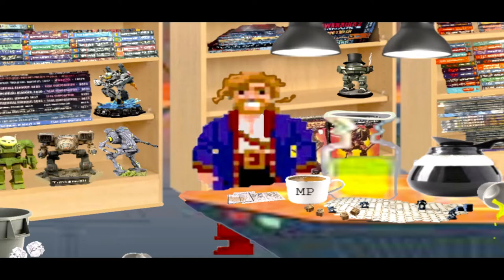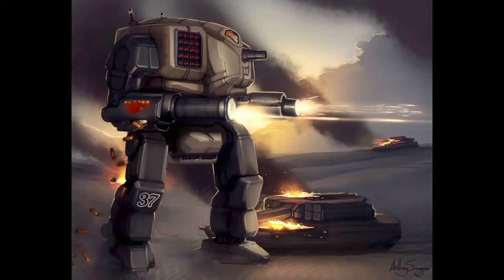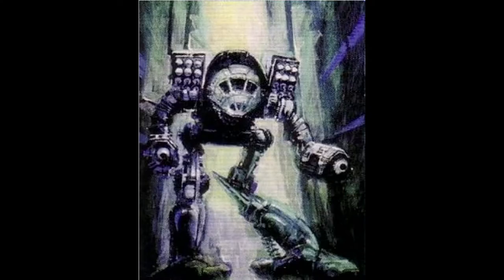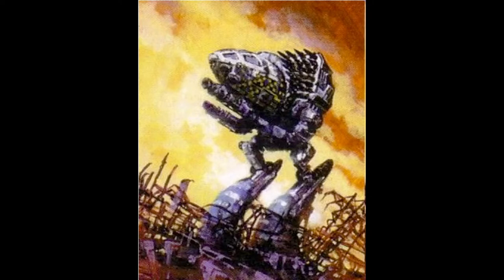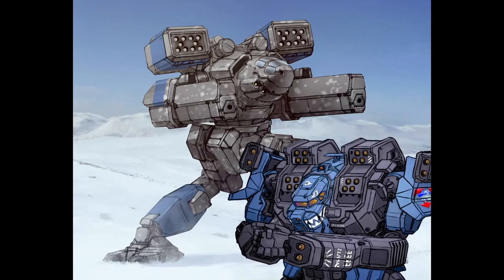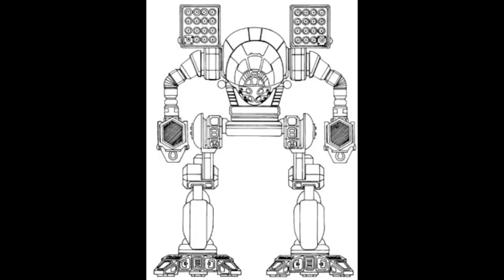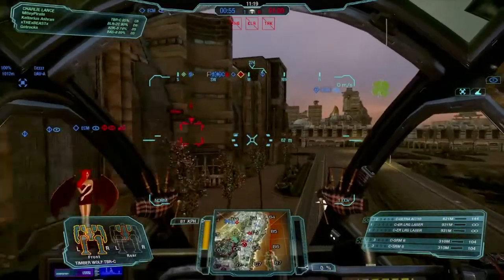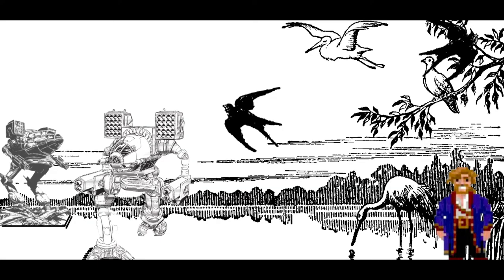Battletech Lore: Timber Wolf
As one of the most Famous mechs in the entire BattleTech universe. The timber wolf faithfully protected Clan Wolf during good times and bad.